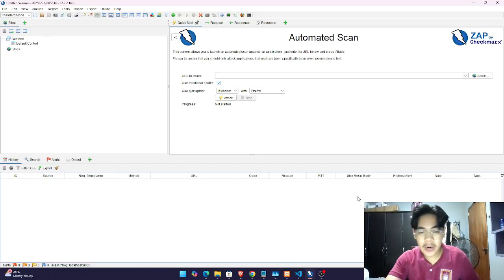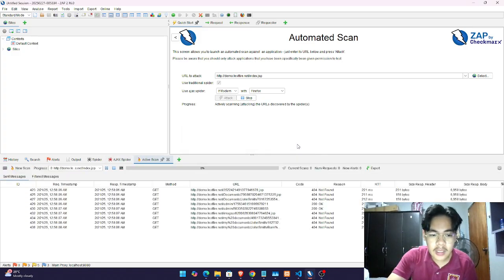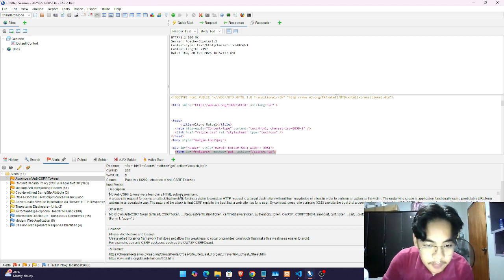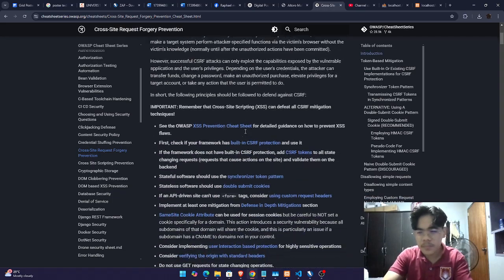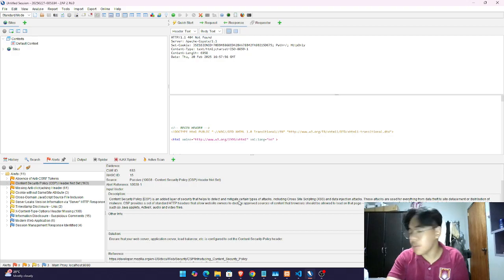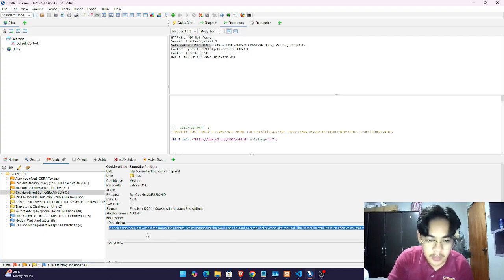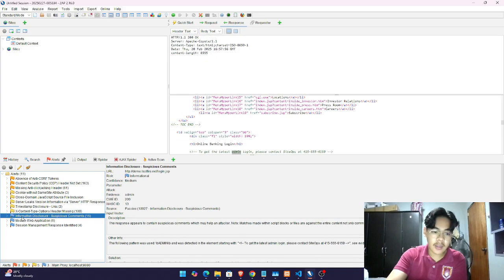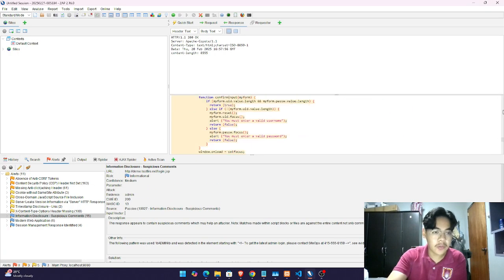ZAP: LABORATORY 1